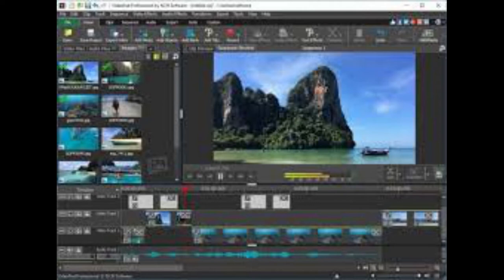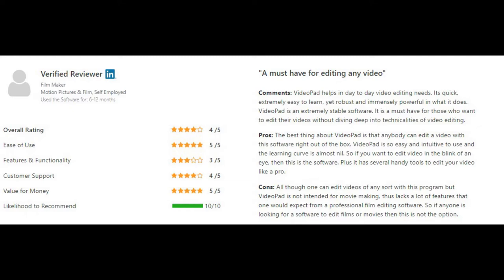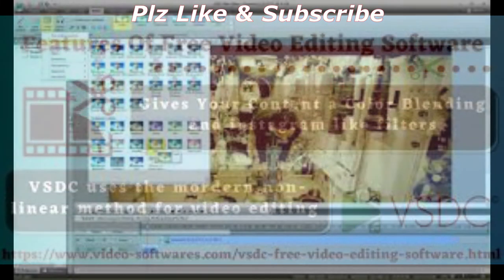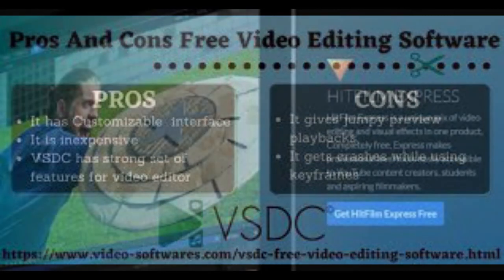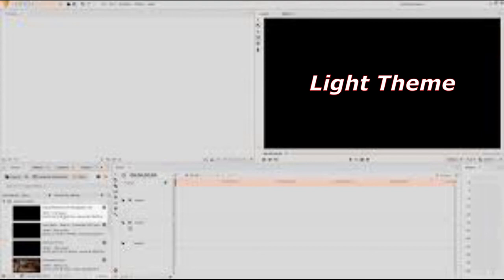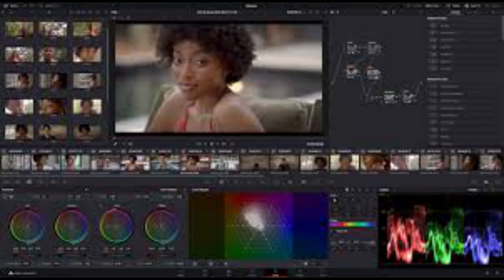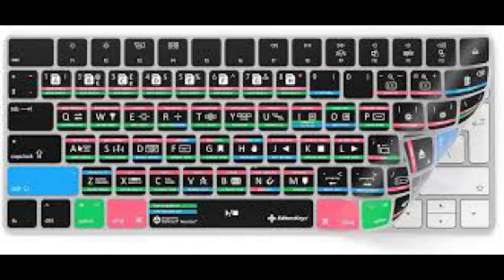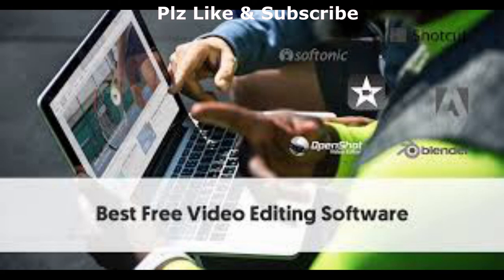Top 5 Best Free Video Editors 2025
All The Best FREE Video Editors Out Now In 2021